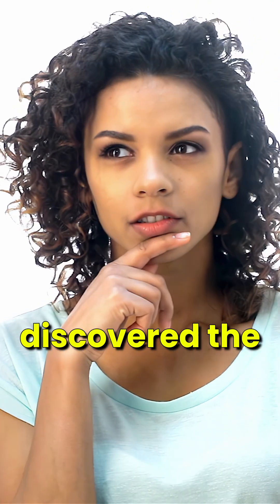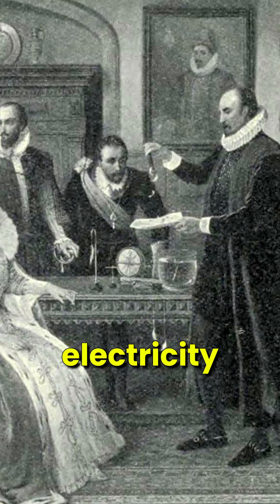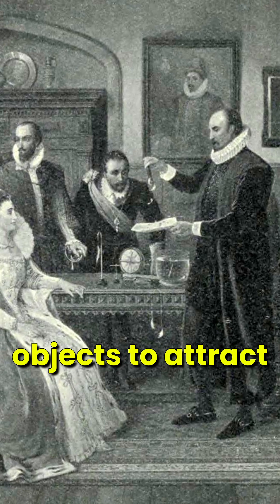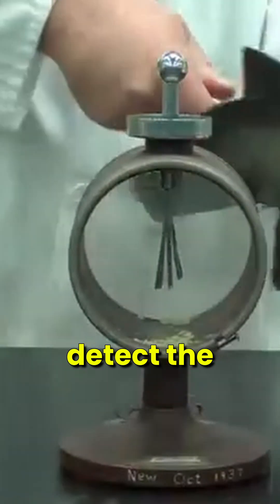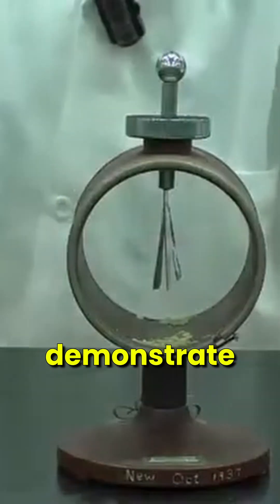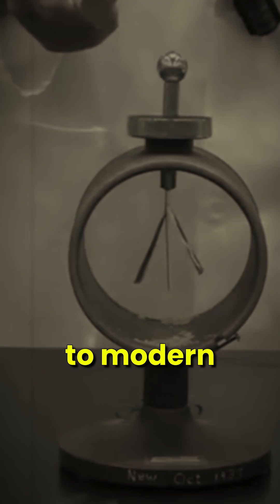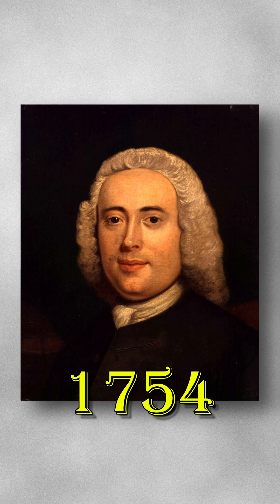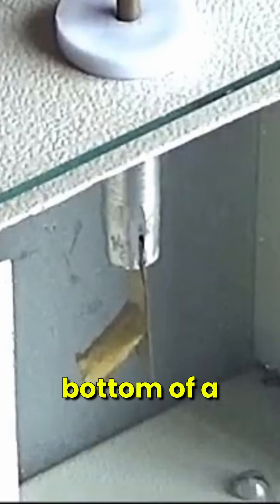A Window into Invisible Forces: The Electroscope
Discover the story of the electroscope, the first instrument to detect electric charges, invented by William Gilbert in 1600. Known as the “father of electricity and magnetism,” Gilbert transformed humanity’s curiosity about static electricity into groundbreaking science with his device, the “versorium.” From ancient Greek discoveries of static charges to the evolution of pith-ball and gold-leaf electroscopes, this simple invention laid the foundation for modern physics. Next time you use electricity, remember where it all began!